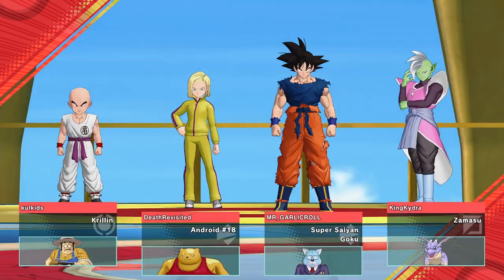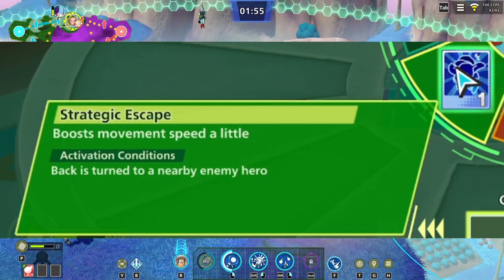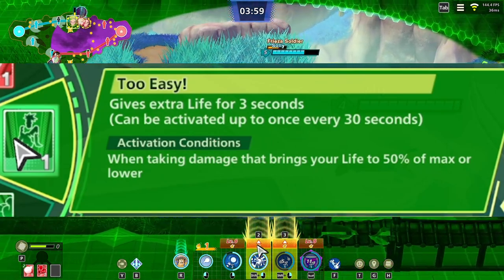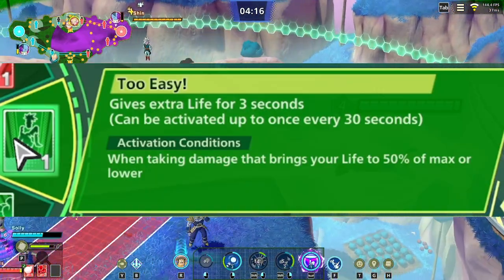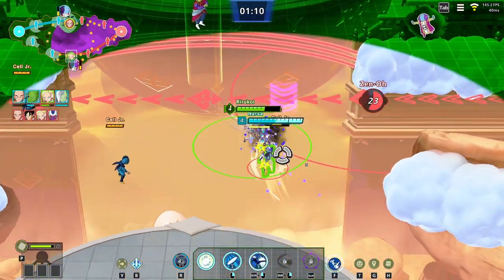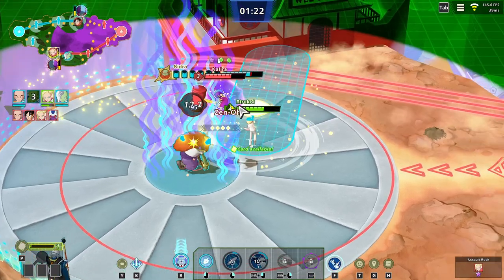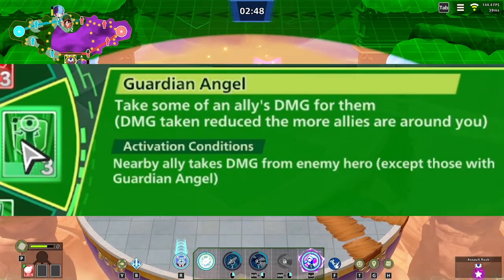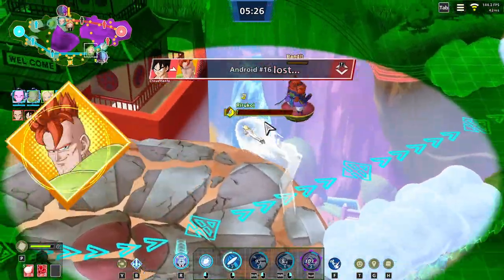Explaining Every Card And Which Are The Best? | Dragon Ball Project Multi Beta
New Dragon Ball Game!